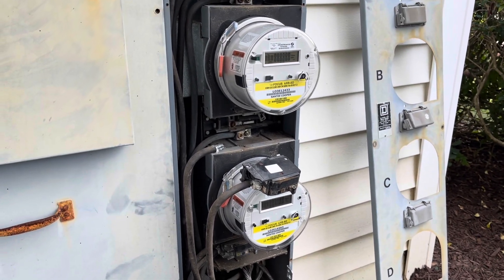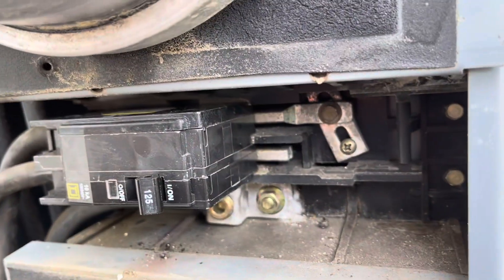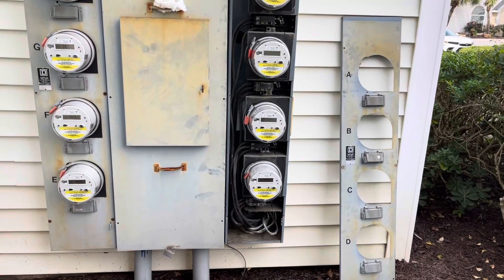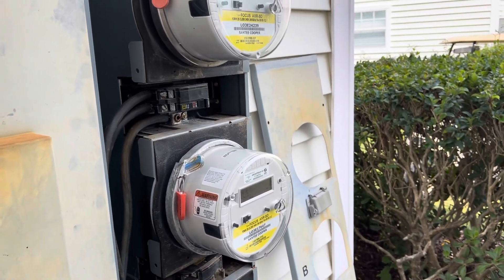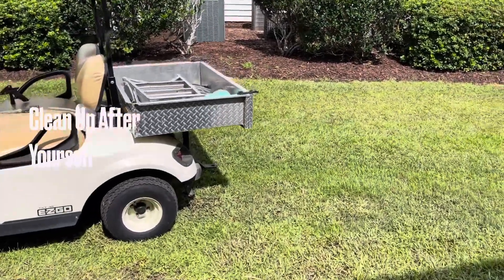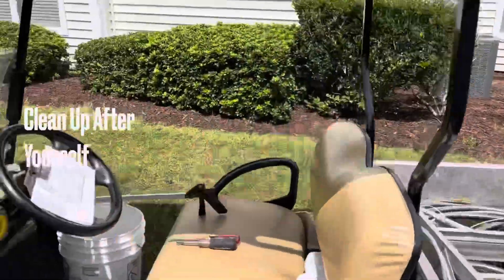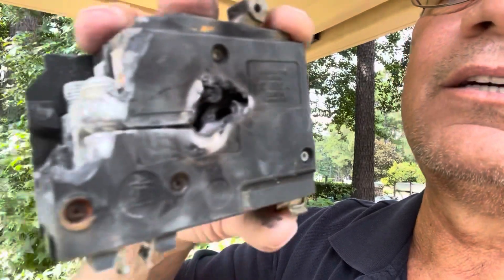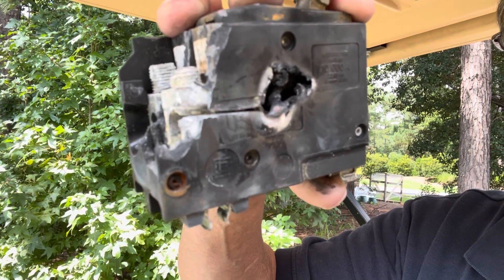125 AMP Breaker Burned Out - What You Need to Know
Changing a main breaker for an apartment home.  What you need To Know When Changing This Breaker Out.
Today's project is to replace a 125AMP Square D Main Breaker on a multi meter sub panel. I don't show all the steps but I do tell you what you need to know while removing and re installing the breaker.